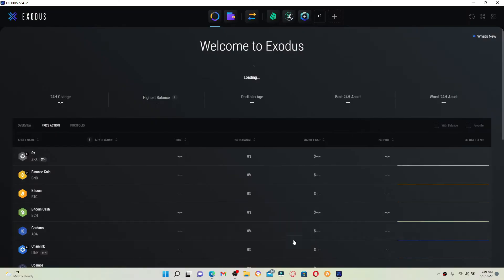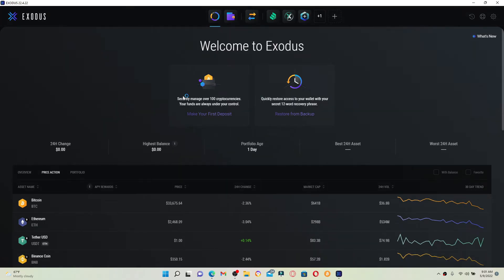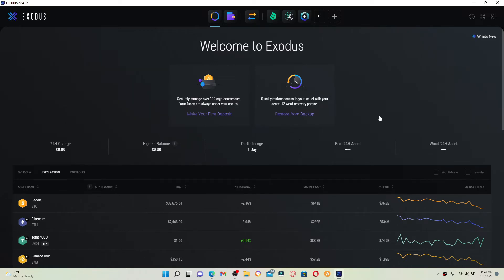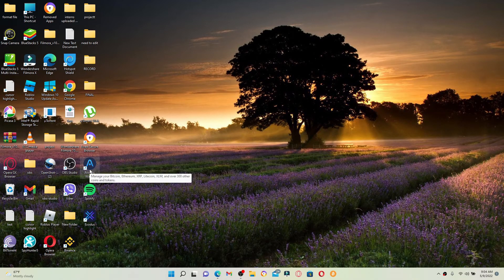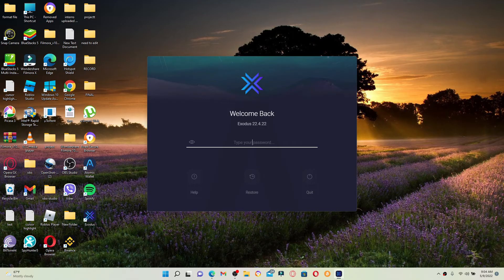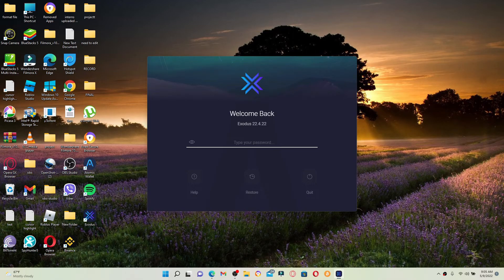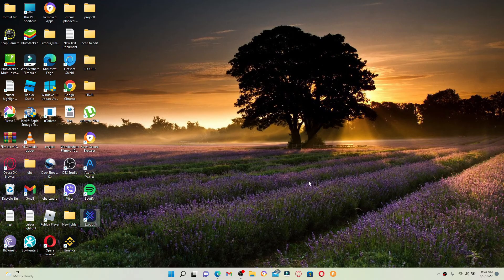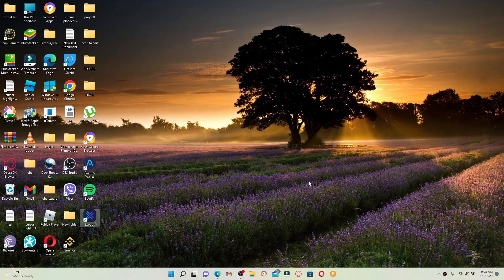Logout Exodus App: How To Signout Of Exodus On Desktop?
In today's video, I'm going to show you how to log out of Exodus on your desktop. If you're done using your exodus for the day and you'd like to log out or sign out of your account for security reasons, then from the main home page of the exodus application, it's quite simple to do that. From the main home page of the Exodus Wallet, simply close off the wallet by clicking on the cross icon in the top right hand corner.

Every time you open up the wallet after it has been closed off, it'll prompt you to enter your password. So every time you want to sign out or log out of your Exodus wallet, all you need to do is close off your Exodus wallet by clicking on the cross icon like you do in any other application and you'll be able to log out of the application.

0:21 How To Logout Of Exodus App On Desktop
1:04 Outro